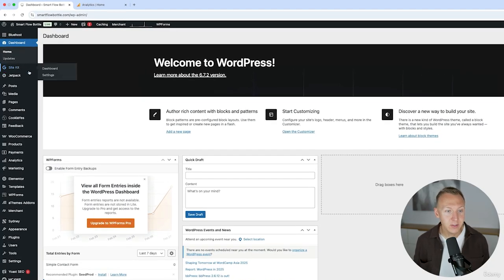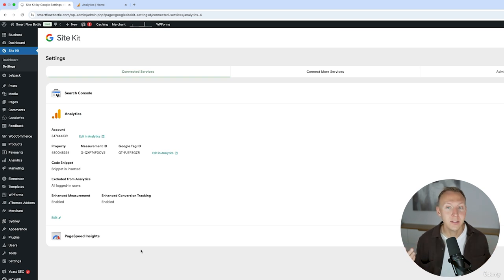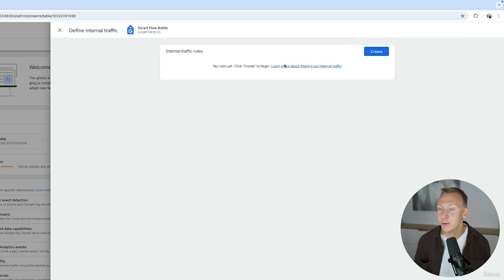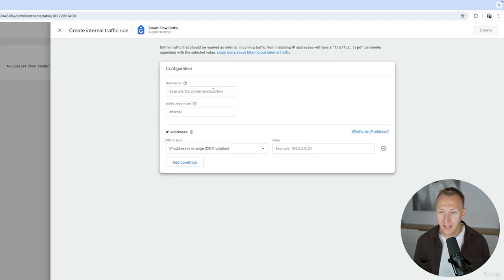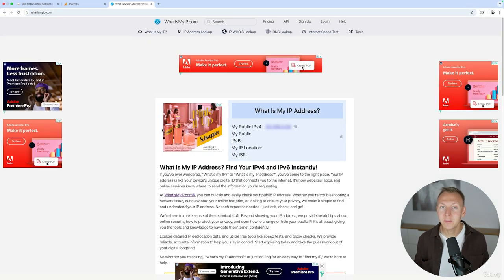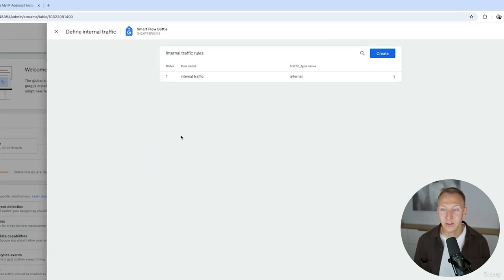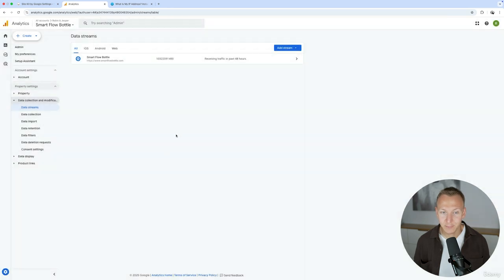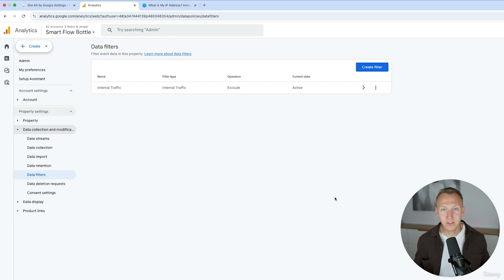5 Internal Traffic Filter